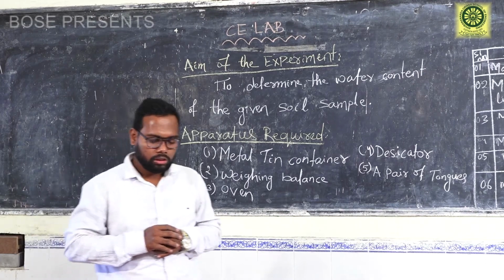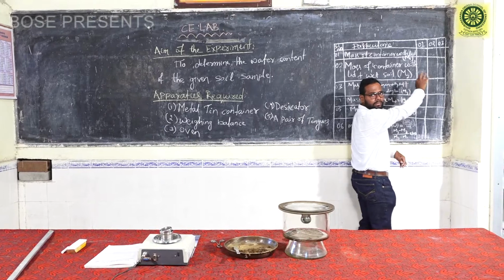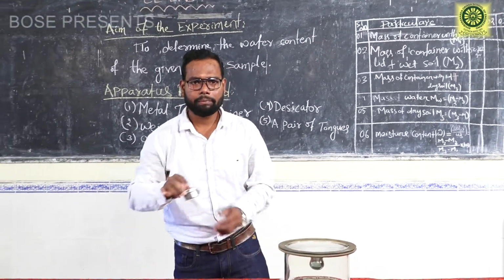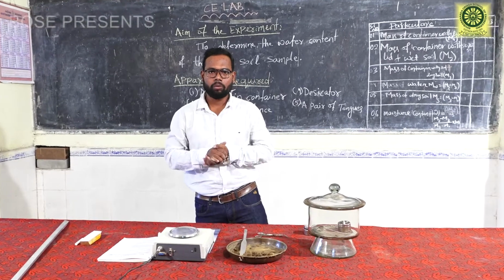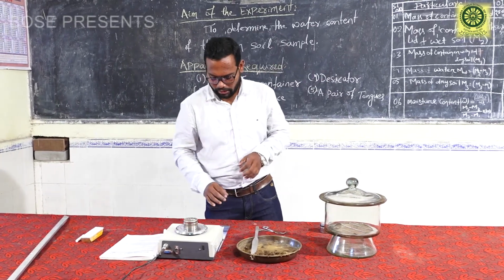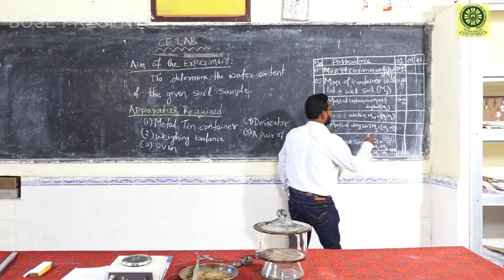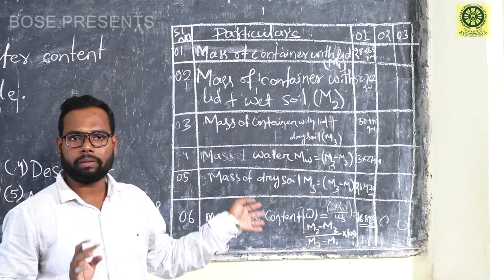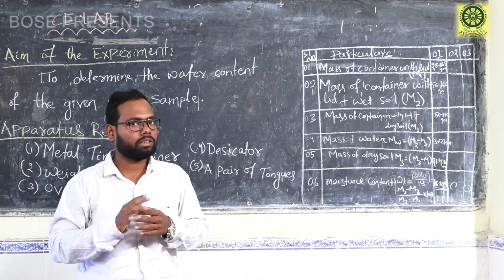To determine the water content of soil sample by oven drying method